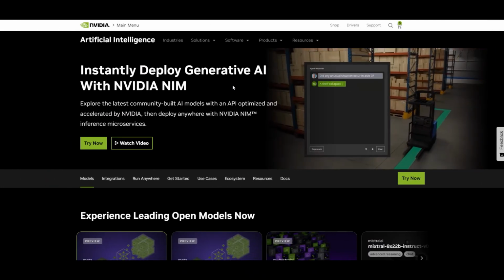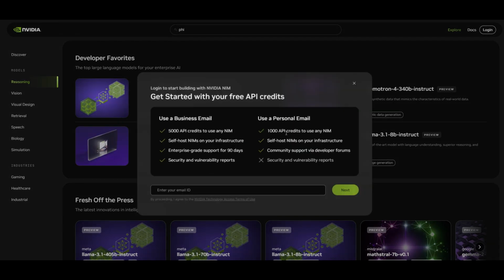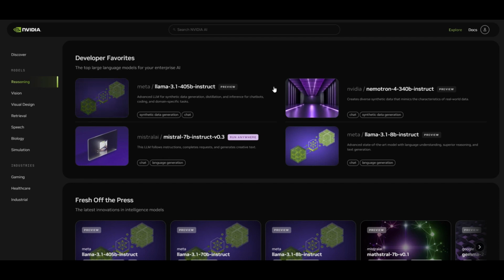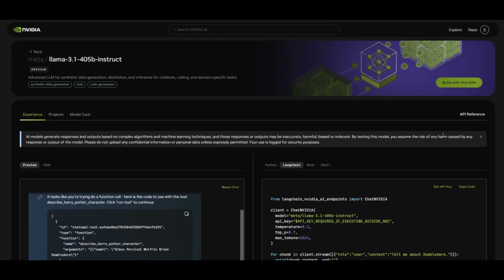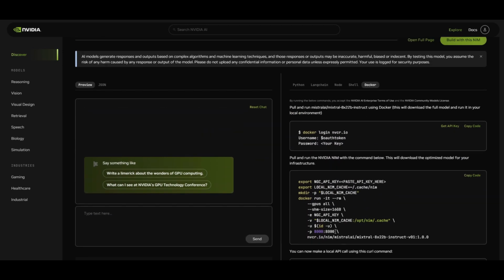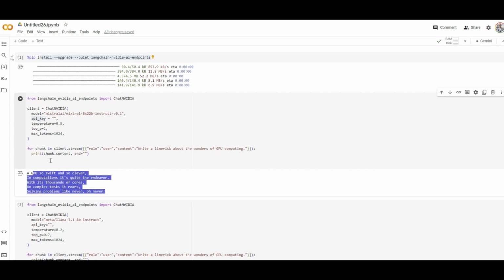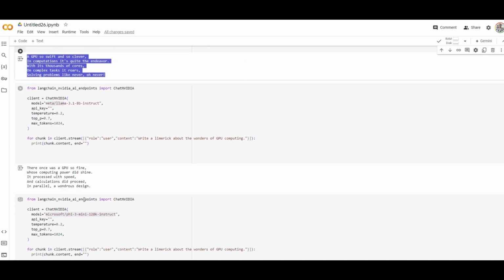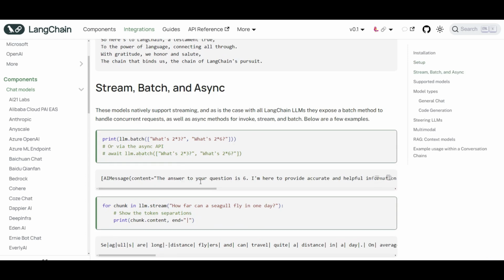Call Any LLM on Nvidia NIM Using LangChain !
Nvidia NIM supports models across domains like chat, embedding, and re-ranking models from the community as well as NVIDIA and langchain-nvidia-ai-endpoints package contains LangChain integrations building applications with models on NVIDIA NIM inference microservice for all LLMs.